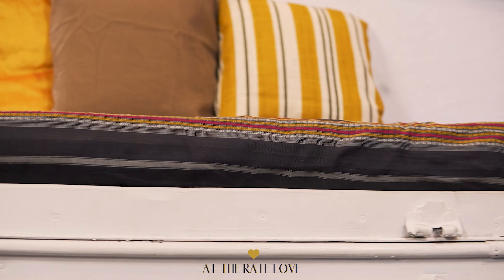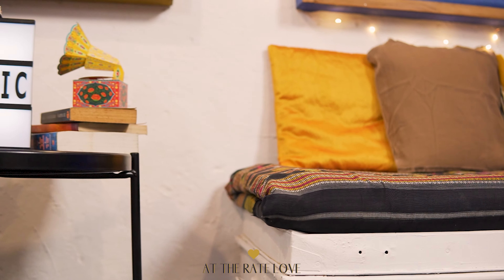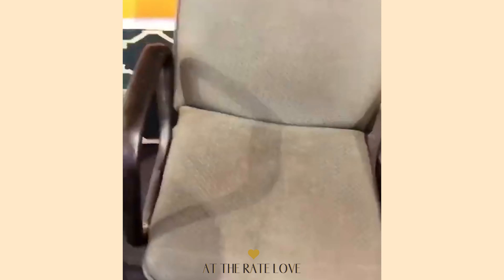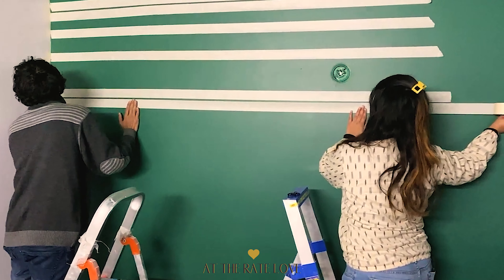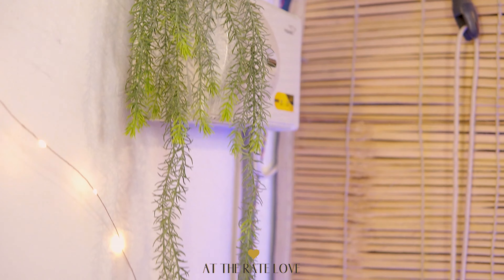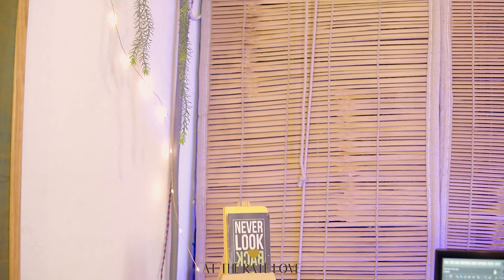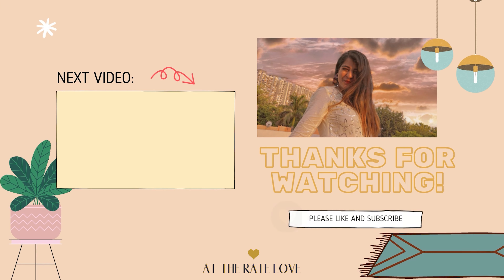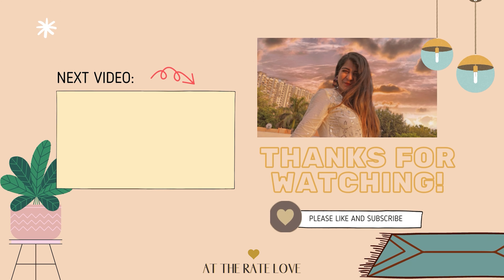Re-Love Your Space Under A Budget | Budget DIY Makeover | DIY Your Home| Intro | AT THE RATE LOVE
Helloooo,
Have you ever thought of doing your own home, whether it be painting your walls or refurbishing your furniture, but never got the chance to do it because you just feel something is missing or you will mess it up if you do it yourself?

Welllll, fret not this series is exactly for people like you, who'd love to DIY but don't have the right resources and professional knowledge to do it.

I will help you create your own dream space and will let you be a part of all the process, get in touch with me through my Instagram or my e-mail, really just a click away. Ask away your doubts!

Keep spreading positivity and happiness!

Tanisha!